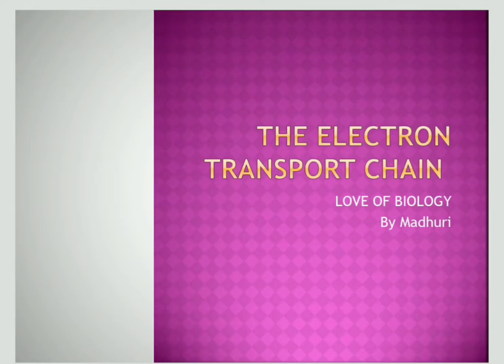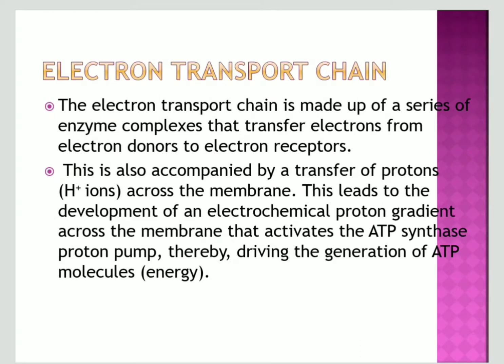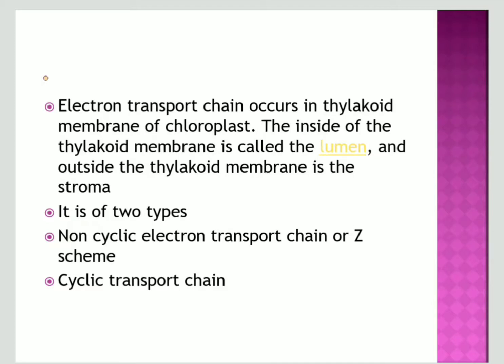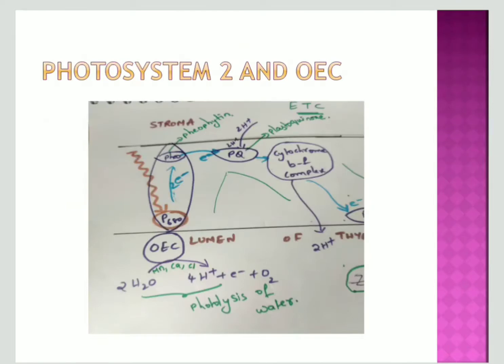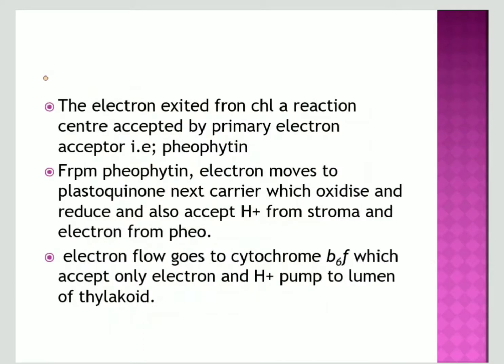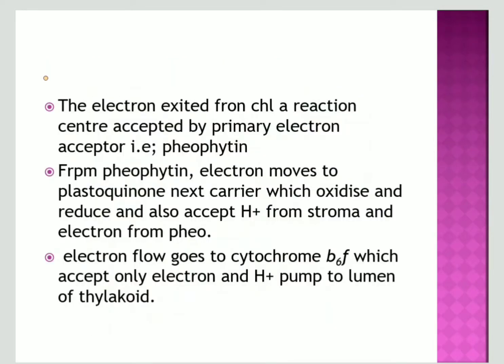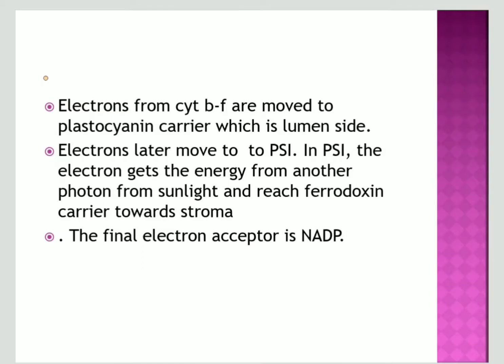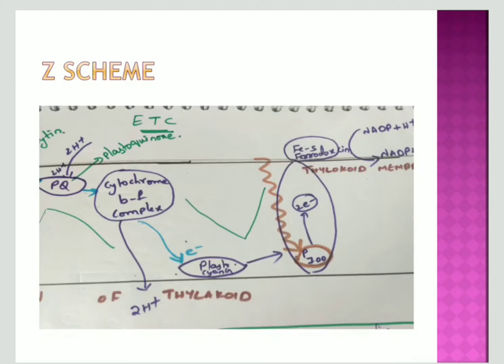Electronic transport chain 1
Ts ipe neet eamcet